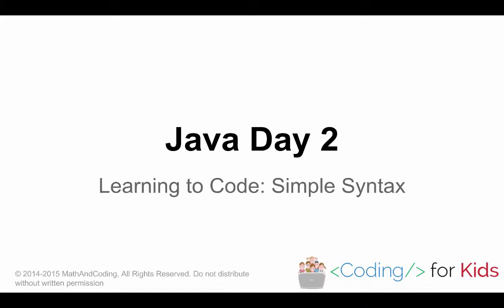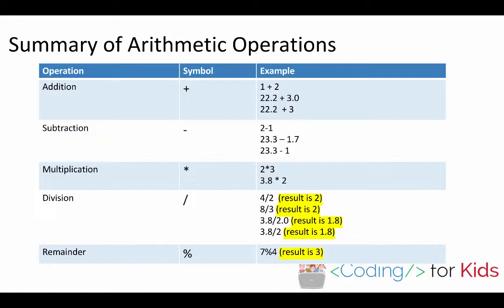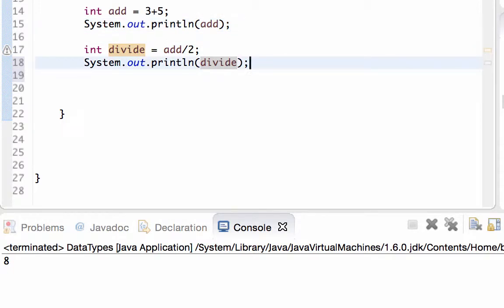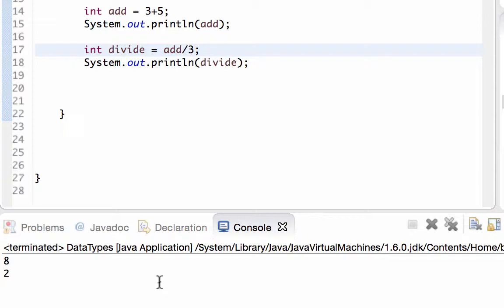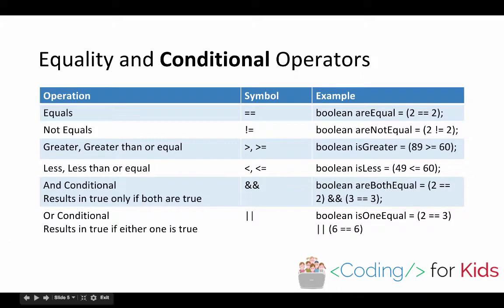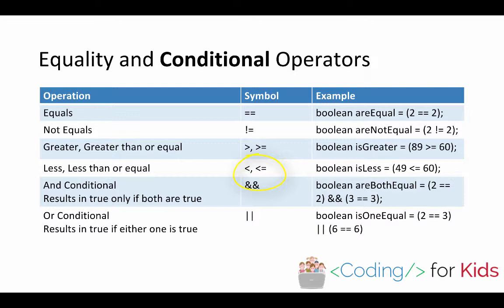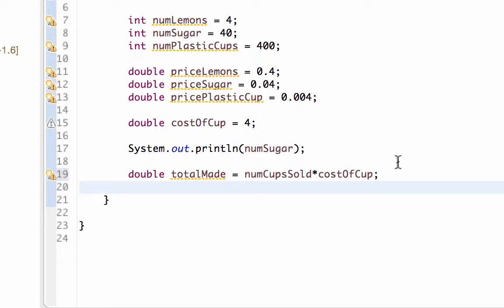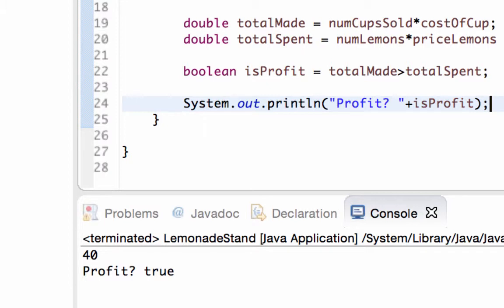Lesson 3: Arithmetic and Conditional Operations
We learn how to perform basic arithmetic operations and determine if we made a profit in our pixelated lemonade stand.